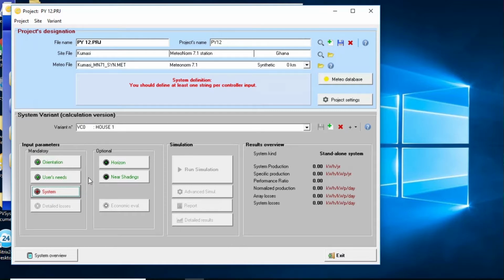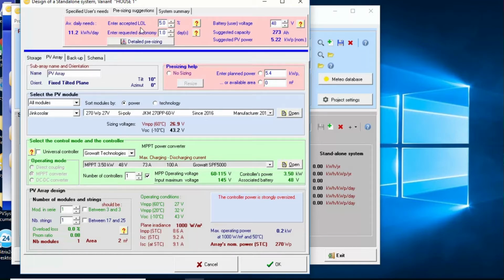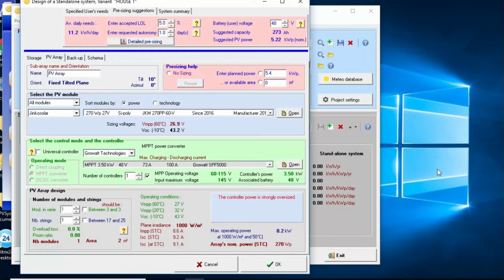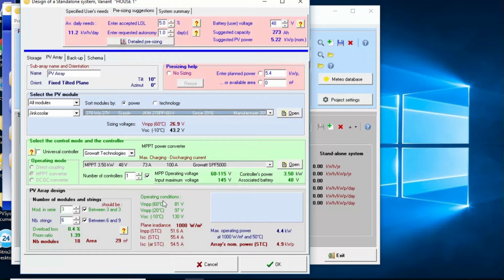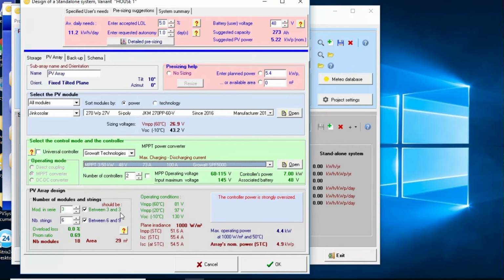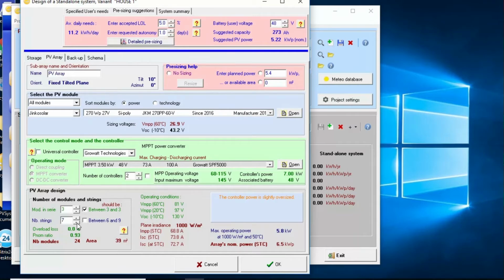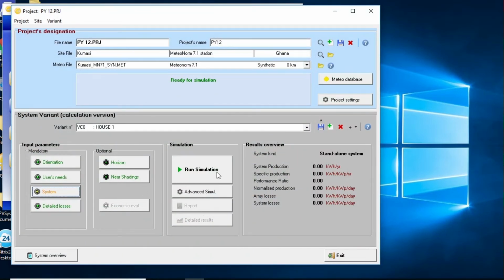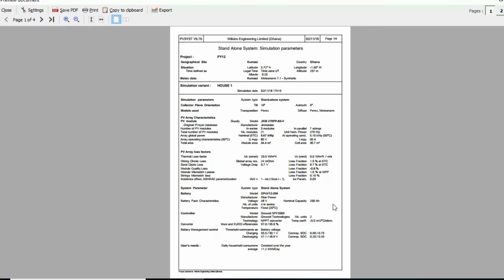ENERGY MASTERS PVSYST TUTORIAL 2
A tutorial on how to design a standalone system using PVsyst.